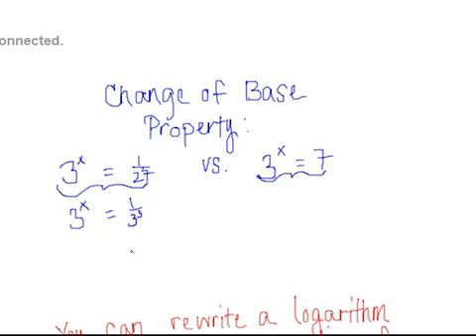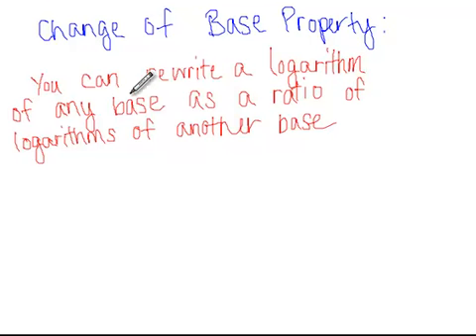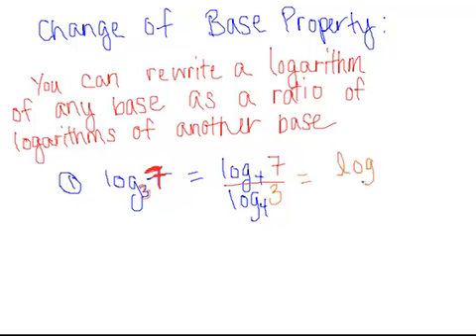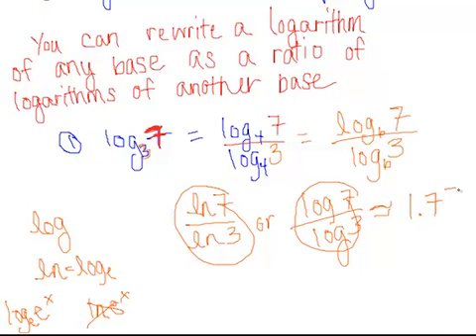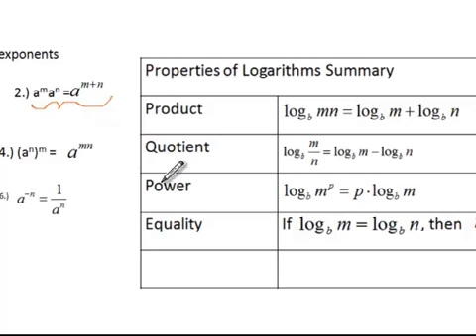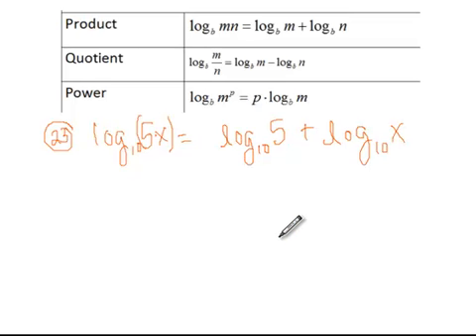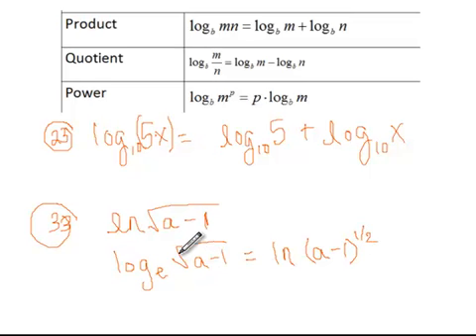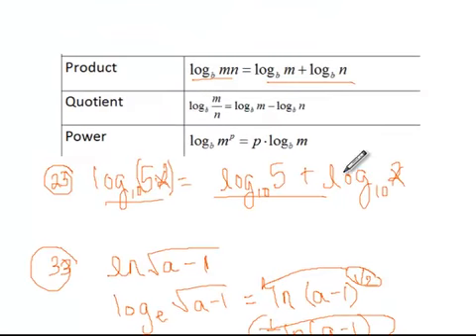7 3 Logarithm Properties